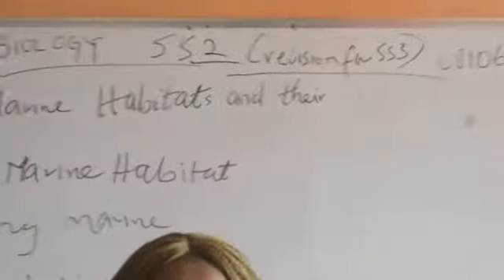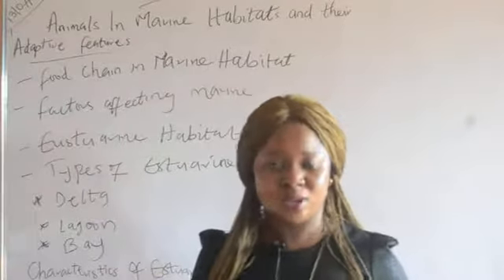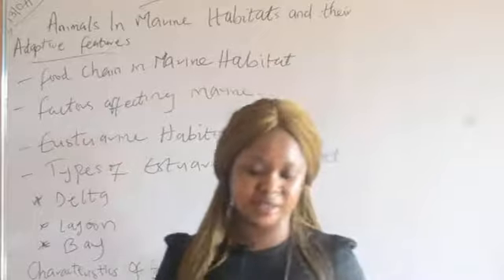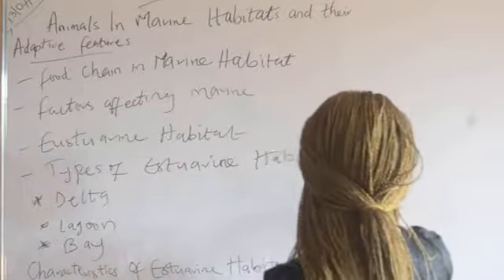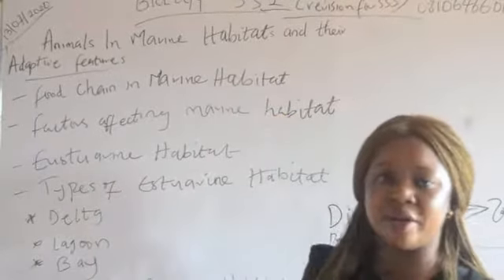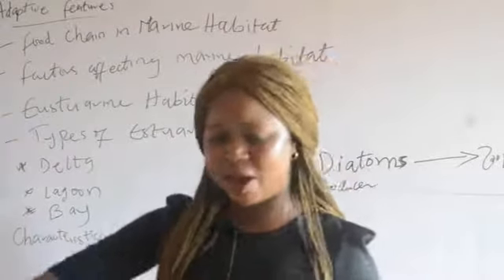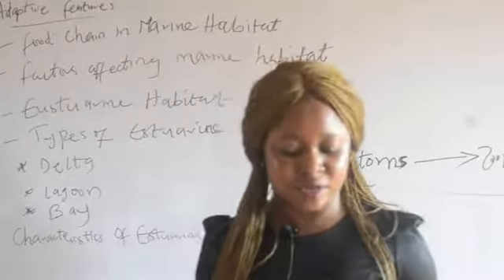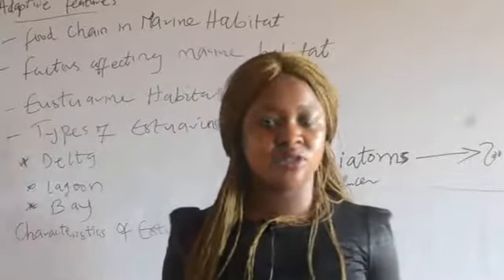ANIMALS IN MARINE HABITATS AND THEIR ADAPTIVE FEATURES